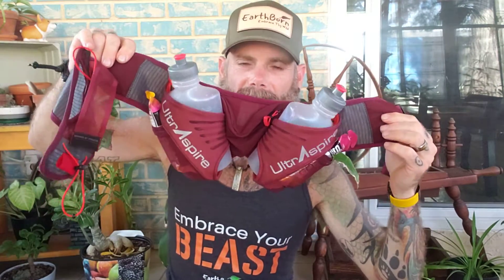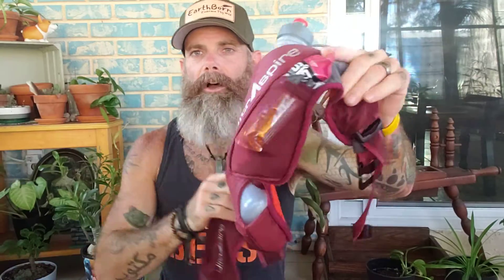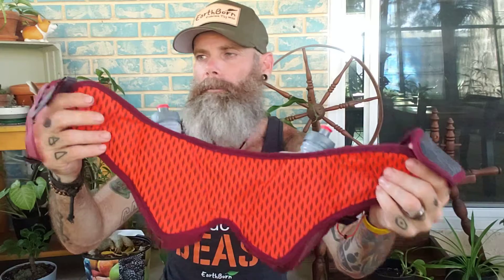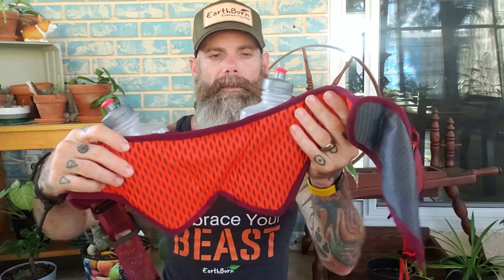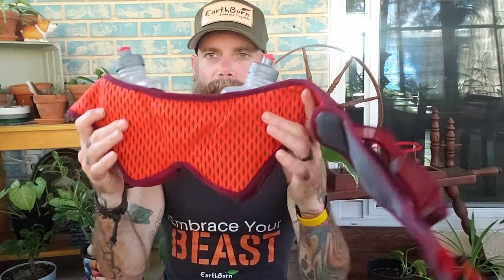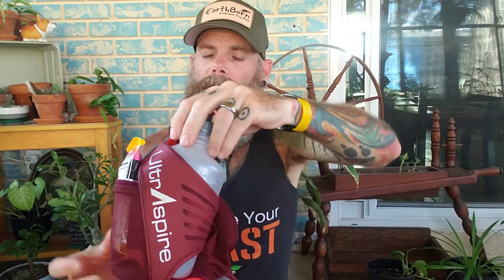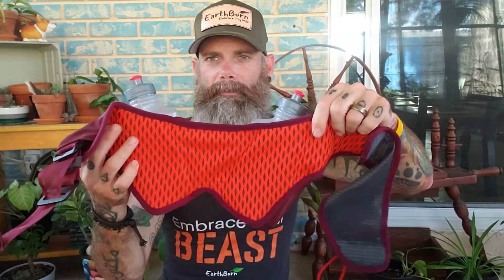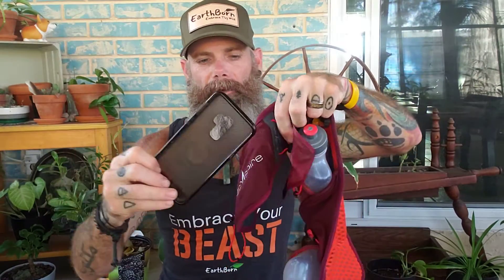An Ultra Runners Review of the UltrAspire Speedgoat 3.0 Hydration Belt.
Take an up close and intimate look at the UltrAspire Speedgoat 3.0 Hydration Belt.